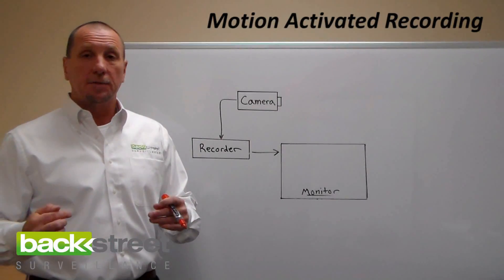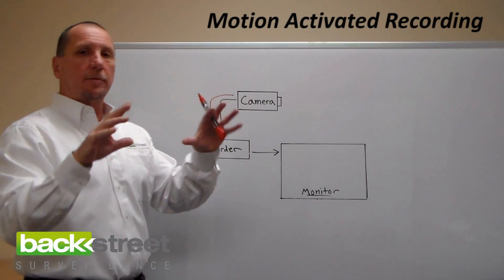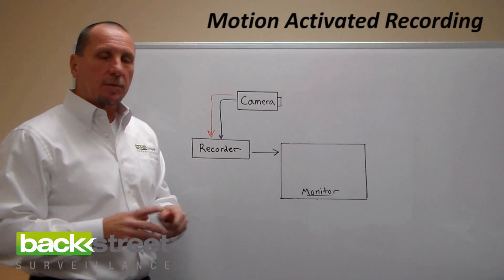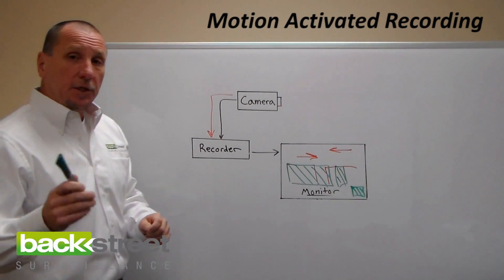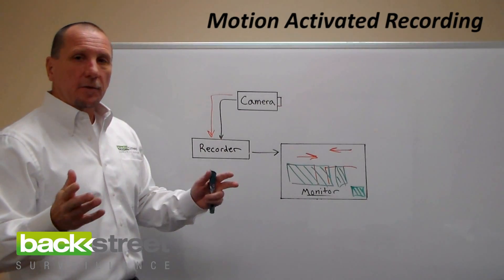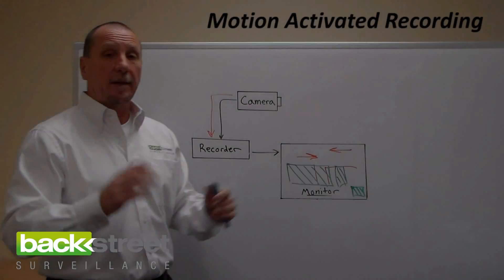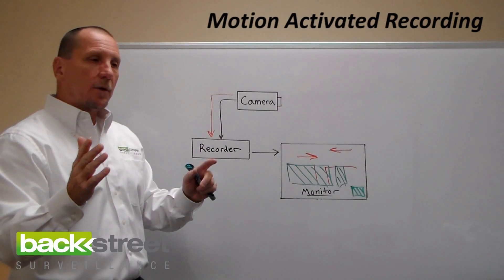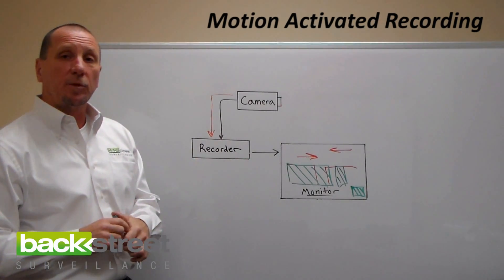How Motion Activated Recording Works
Security Cameras Made Simple Guide! Learn everything you need to install a security camera system & get it right the first time. Explanation of how security camera systems use motion-activated recording to increase the system's storage capacity.